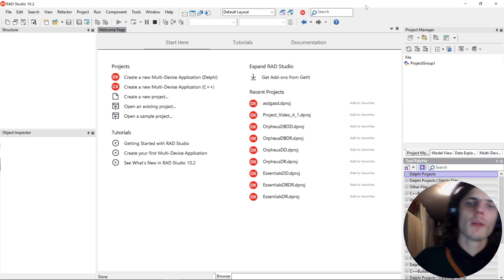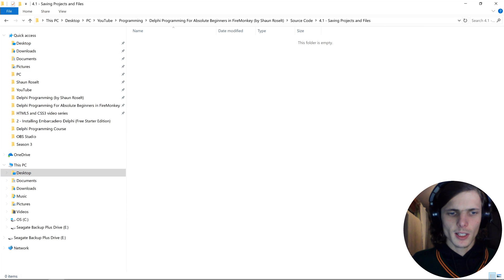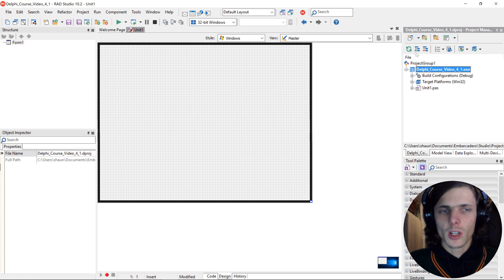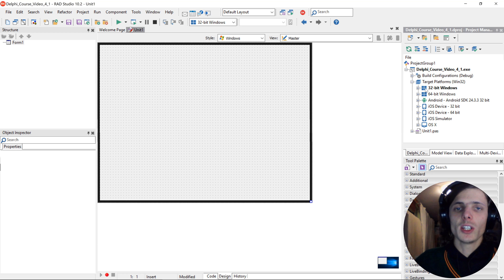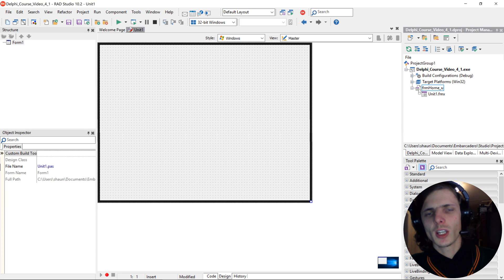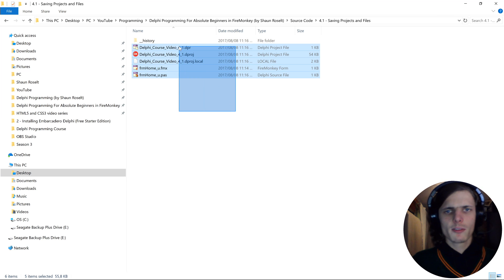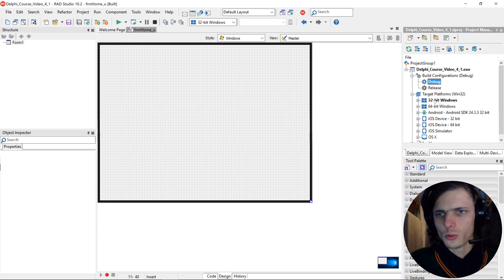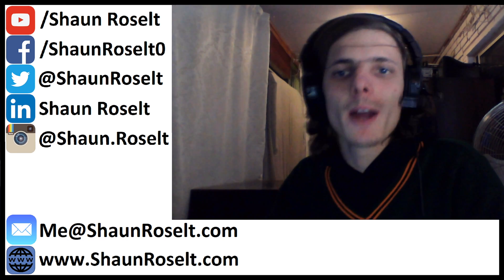Delphi Programming Course (FMX): 4.1 - Saving Projects and Files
In this video I show you how to save your projects and files in Delphi. We also look at how to organize all of your Delphi Projects.

This particular course is based on the FireMonkey (FMX) Framework. FireMonkey is a framework that allows you to make cross-platform apps and games that can run on Windows, iOS, MacOS, Android, IoT and more under one codebase. In this course I try to use the latest version of Delphi.